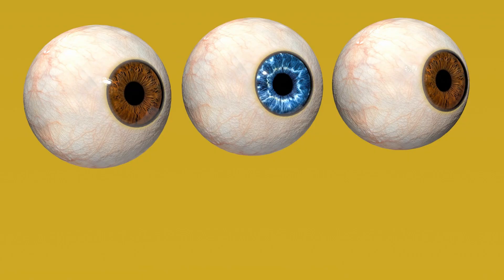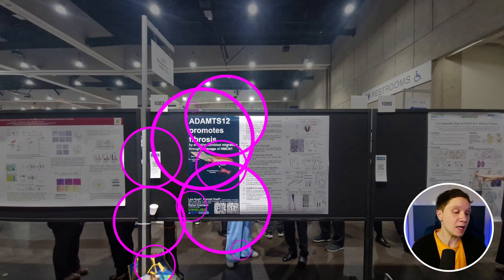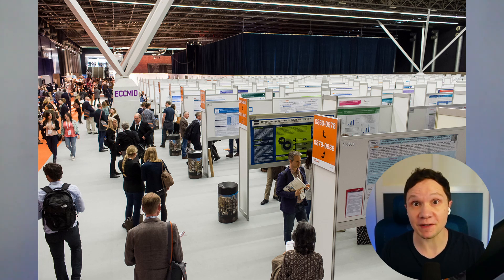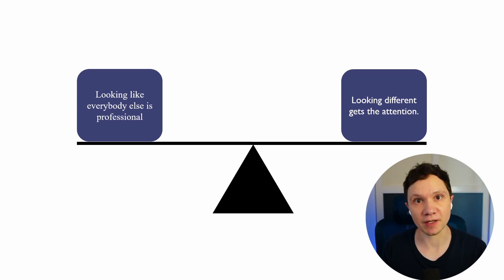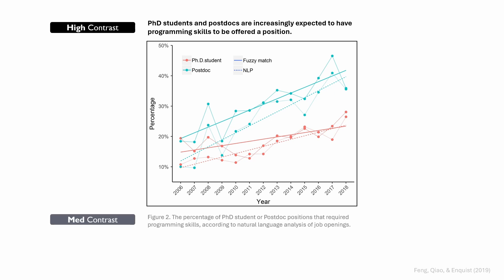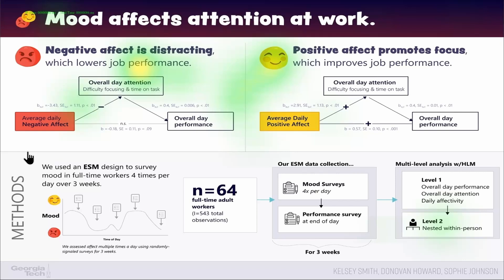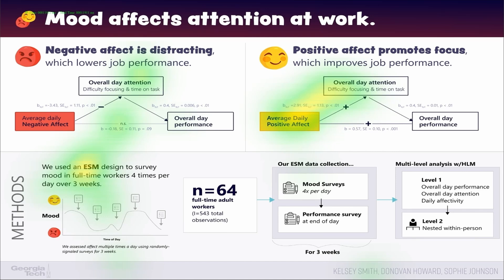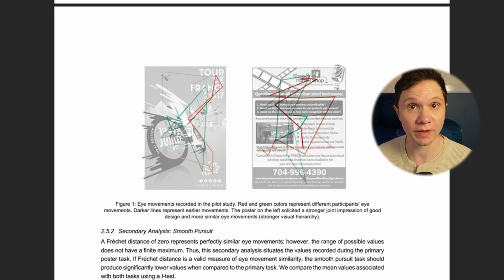Control where people look with contrast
Controlling what people look at is nearly EVERYTHING to improving your science communications, and the biggest factor in where people look is contrast. Control contrast, control attention.